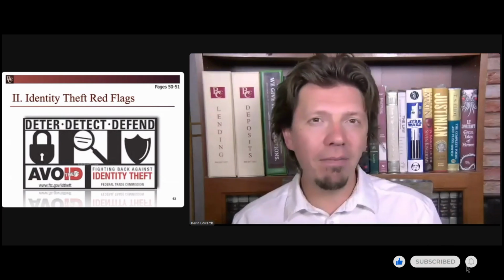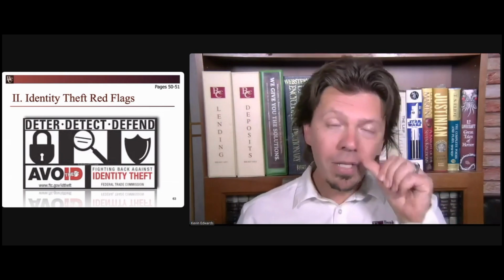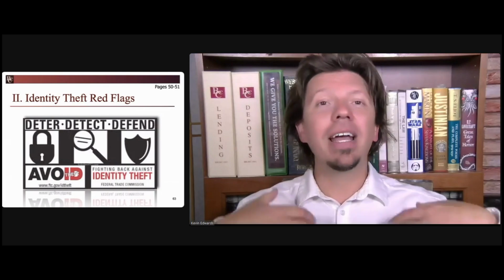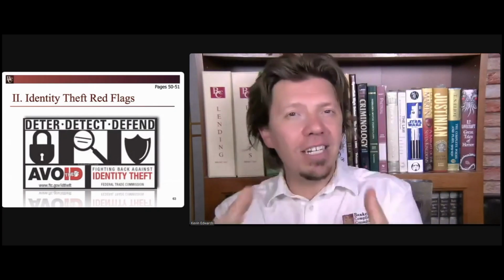Deposit Operations: Identity Theft Red Flags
Kevin discusses the identity theft red flags rule, which requires financial institutions to have a program in place to identify, detect, and respond to potential identity theft. The key points are:

- The rule applies to both consumer and non-consumer accounts, and covers a broad definition of identity theft red flags.
- Red flags can include alerts from consumer reports, suspicious documents or personal identifying information, and other suspicious activities.
- Financial institutions must have a three-step process to (1) identify the red flags they will look for, (2) detect those red flags when they occur, and (3) respond appropriately, such as by reaching out to the customer, conducting an internal investigation, or deciding not to open the account.

Clip taken from BCC Deposit Operations.